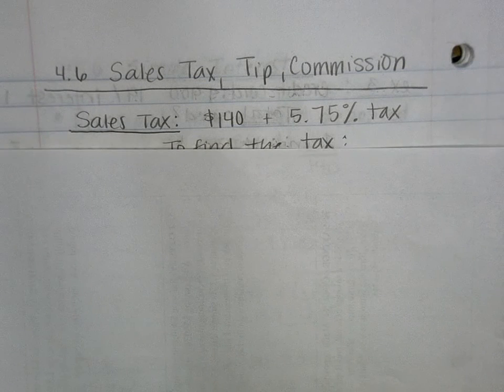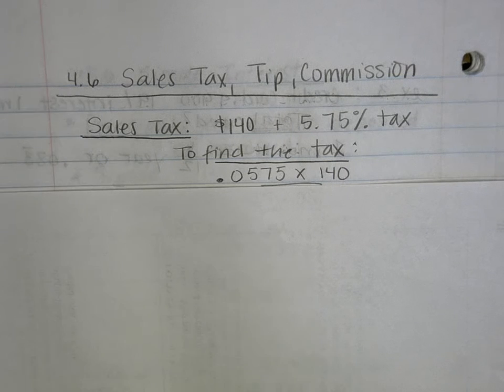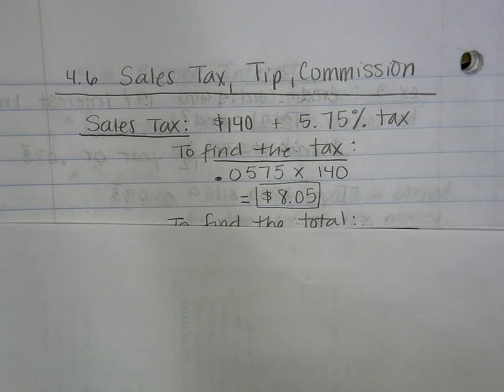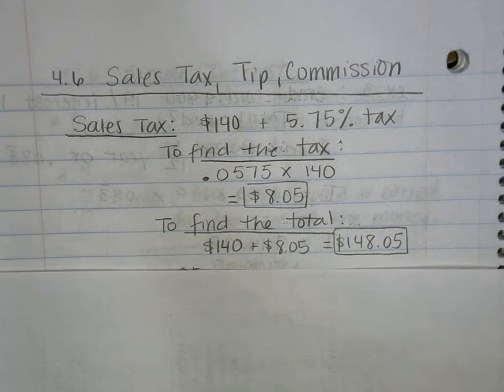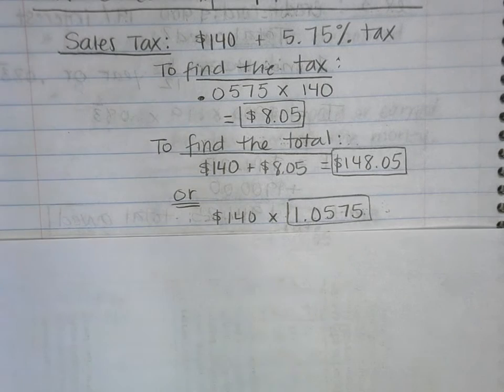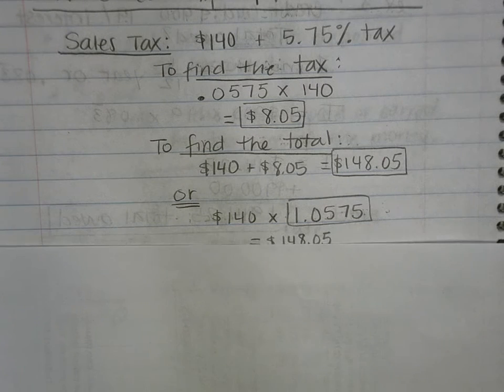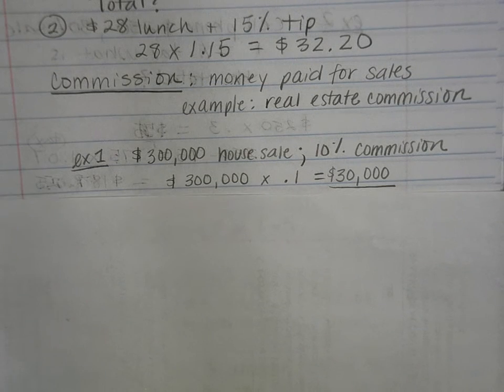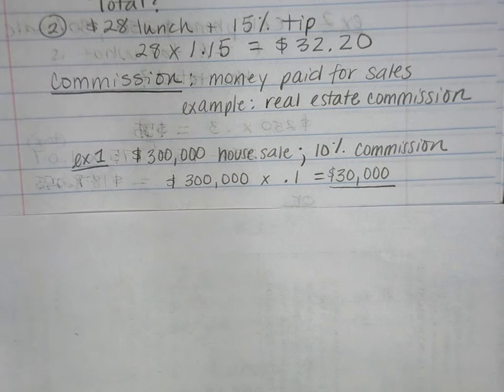Math 7 4 6 Sales Tax, Tip